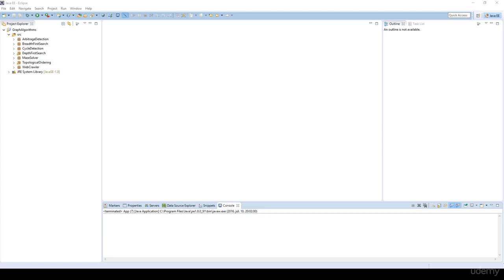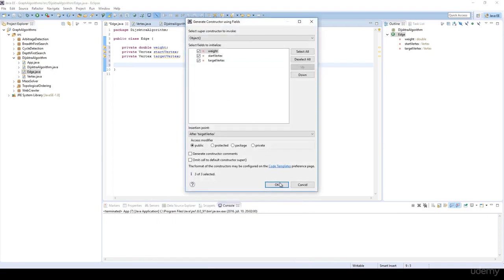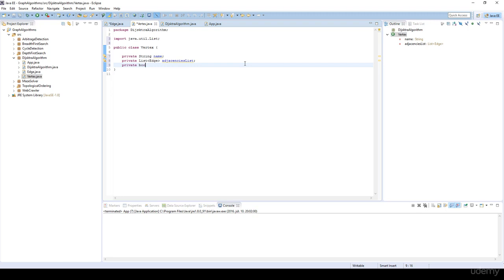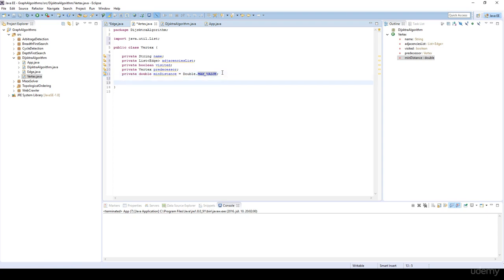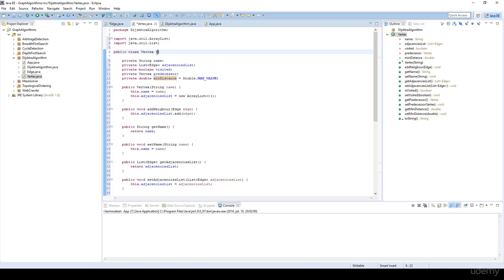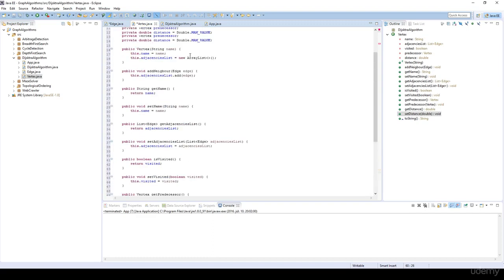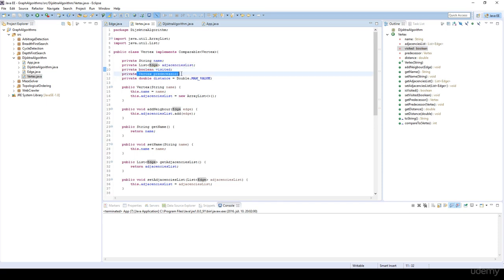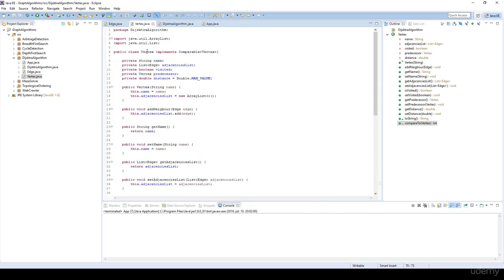025 Dijkstra algorithm implementation I | Computer Monk 🔴